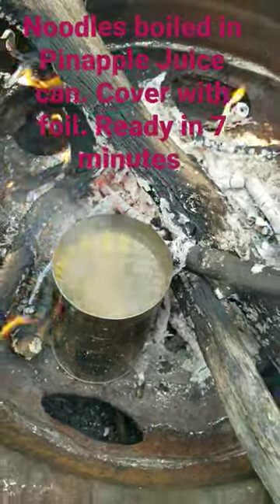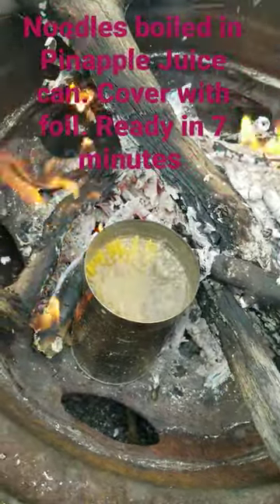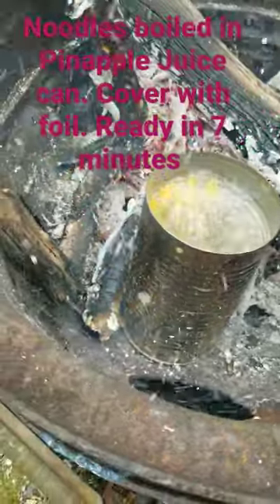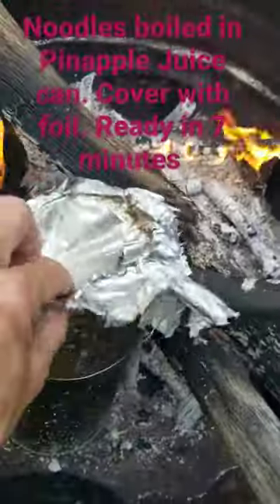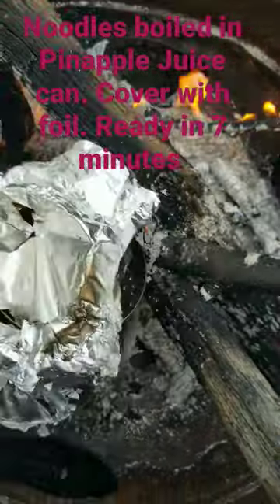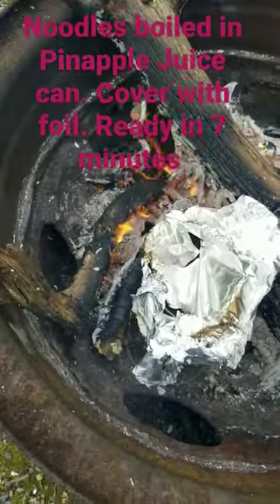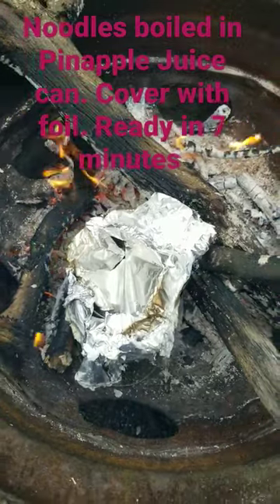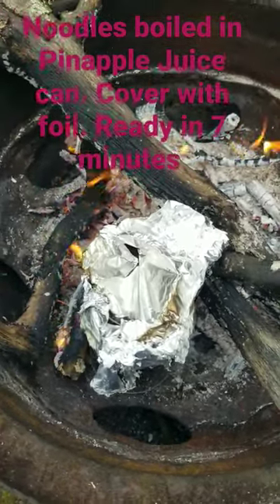Cook noodles in a can on a fire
Trying to cook on a campfire can be challenging with limited supplies, but thinking of what you may have may prove to be the saving idea.  I used a large pineapple juice can to boil water to cook noodles.  Adding foil on top to prevent ashes from dusting the top was helpful.

If you find yourself in difficult times in the future, be resourceful, don't just give up.